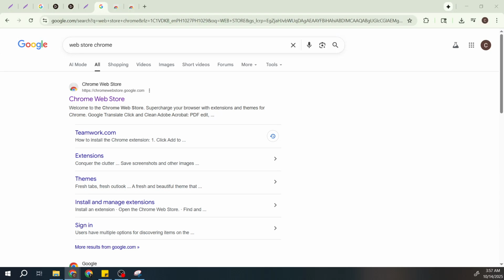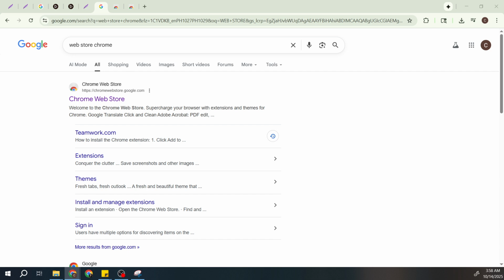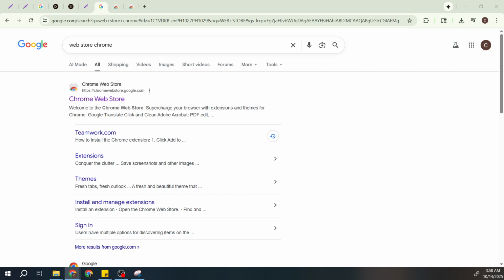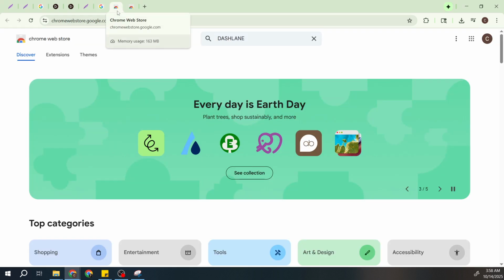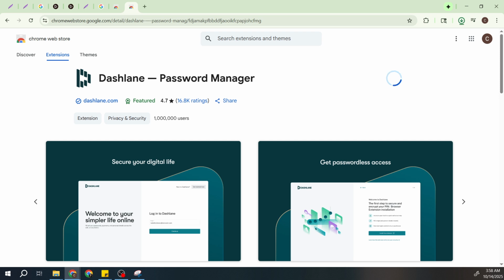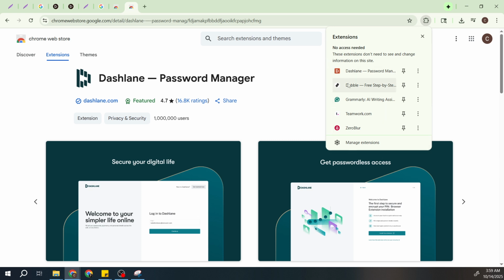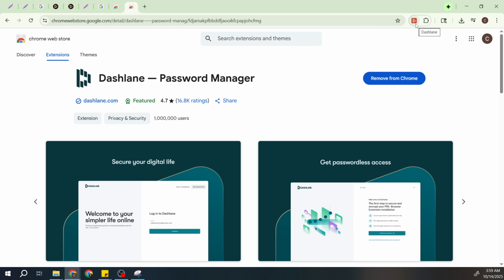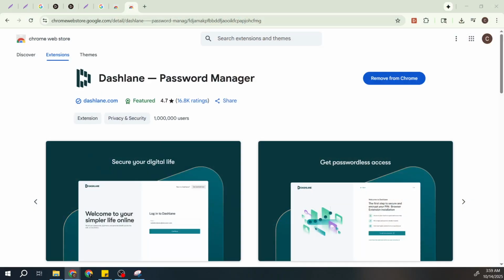How to Add Dashlane Extension to Chrome [2026 Full Guide]